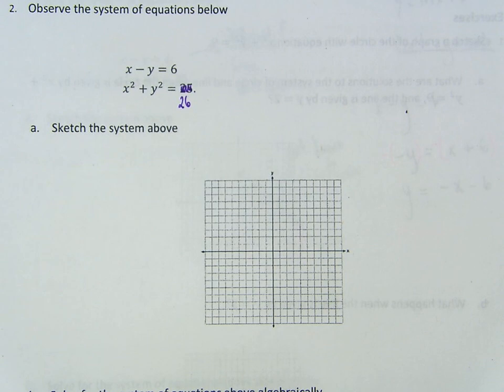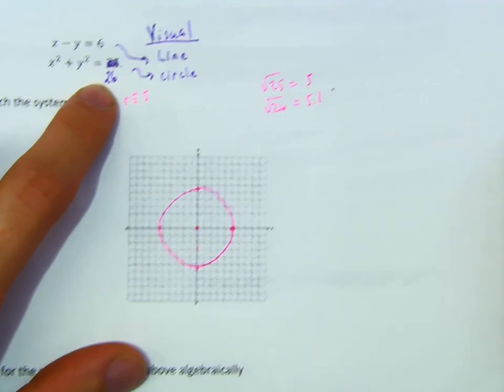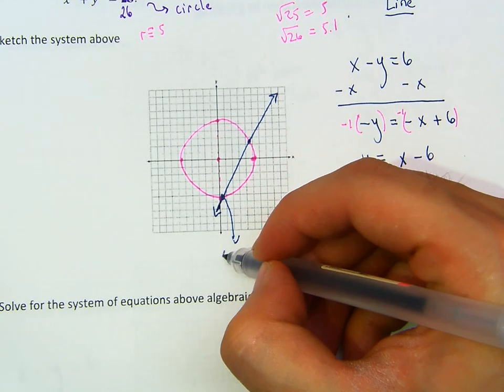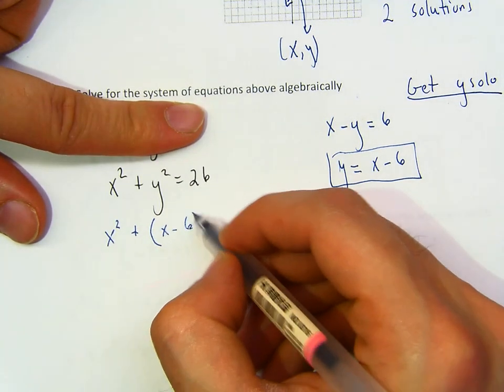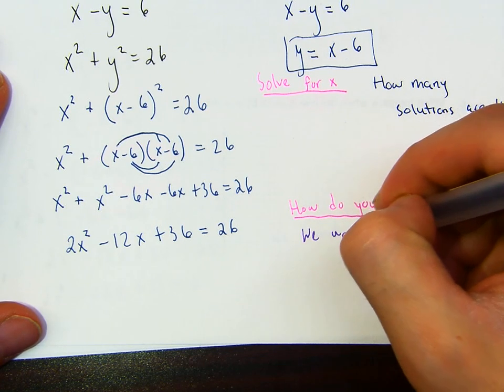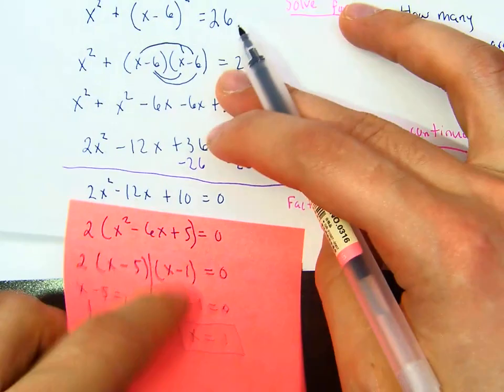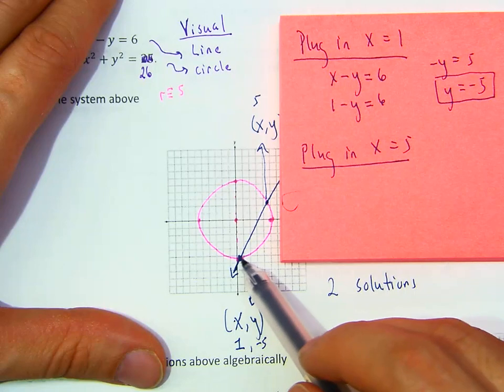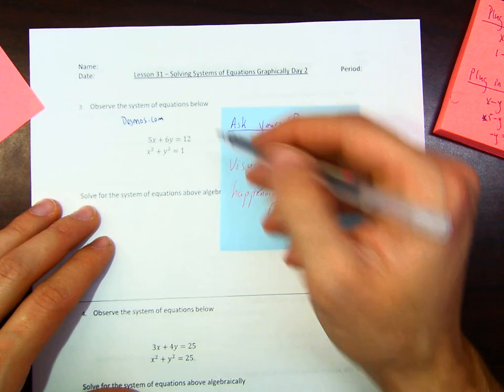Lesson 31 Day 2 Part 2 - Algebra II